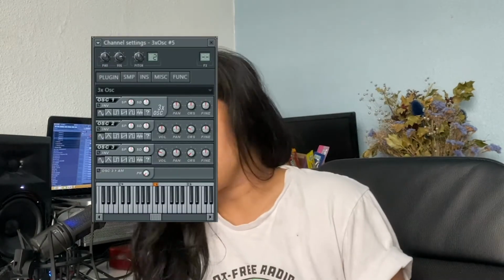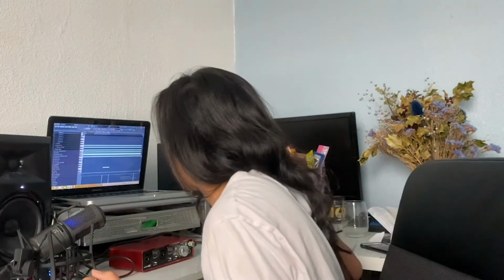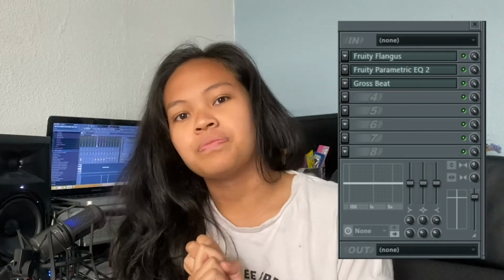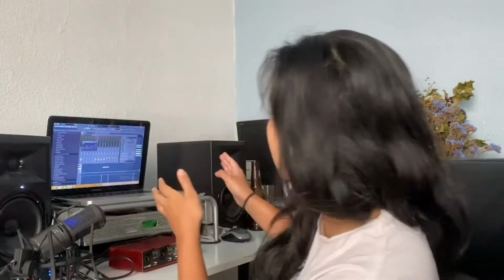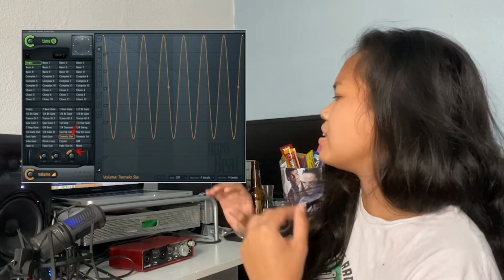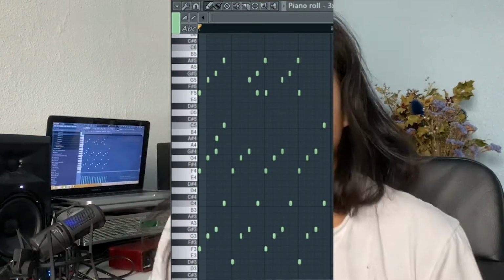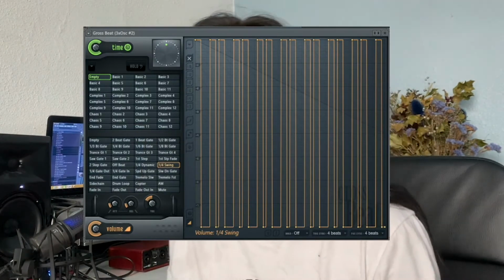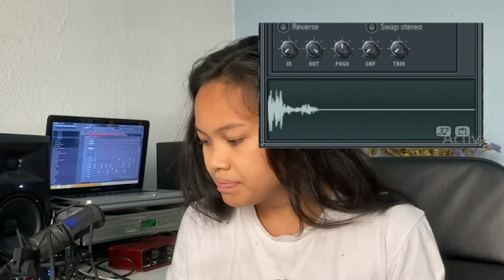Making Music At Home with Chong The Nomad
Chong the Nomad shows you how to make music with just a few samples using a 3x Oscillator and a drum pack she put together for you to download.

CHOMP! supports King County Executive Dow Constantine’s Local Food Initiative by highlighting local farms and farmers, chefs and restaurants using locally-sourced food, and local organizations specializing in healthy and affordable foods, farmer and farmland support, sustainability, and social justice.